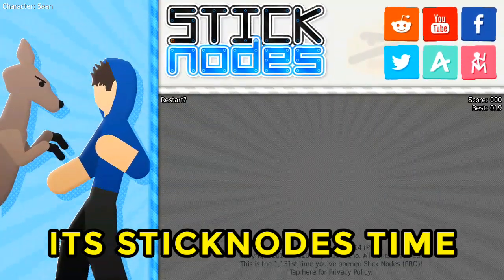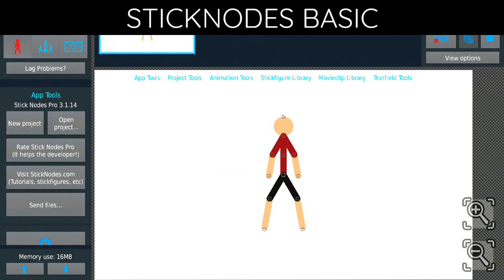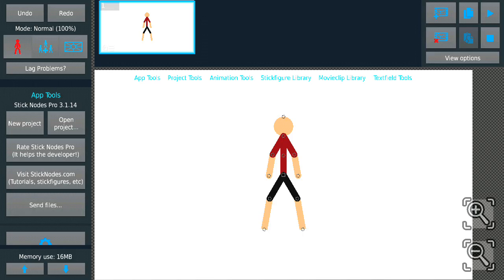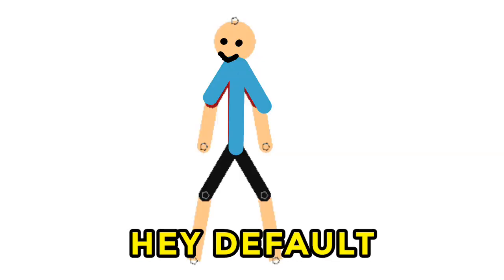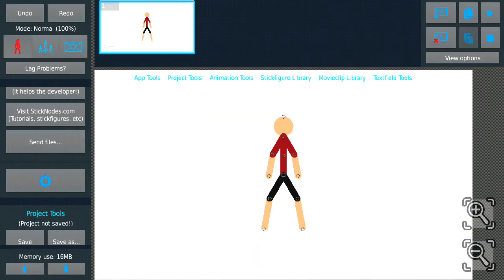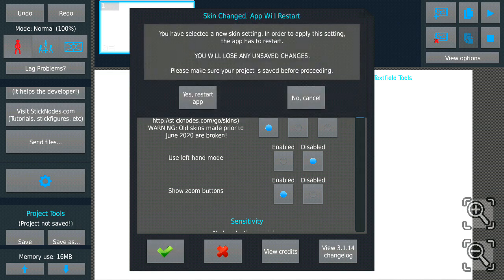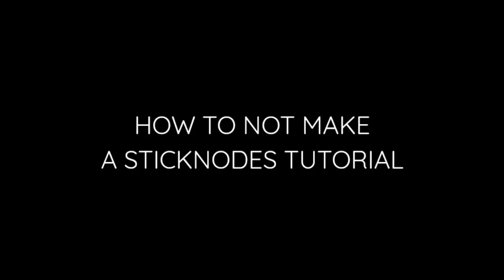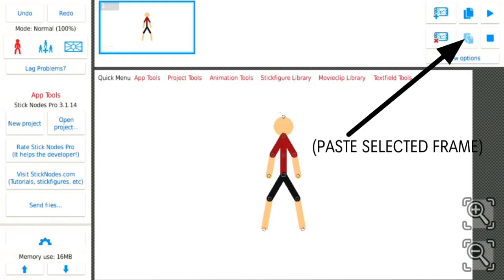This is NOT a Stick Nodes Tutorial (DONT WATCH!!!)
◼ Description ◼
It's not a tutorial, because I'm terrible at teaching.
Also, I'm still leaving youtube, enjoy the rest of the scheduled video.
ALSO, DON'T USE A LIGHT THEME FOR STICK NODES!!!

(Note that this video it's out of true perfection, so show some respect and I'll give you a high five :D)

Stay Safe, and Wash your hand NOW!